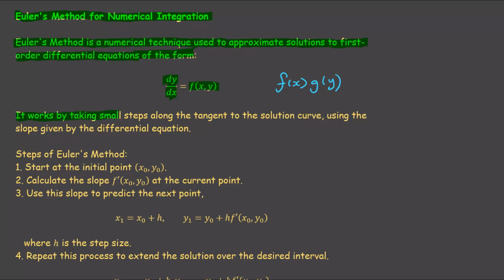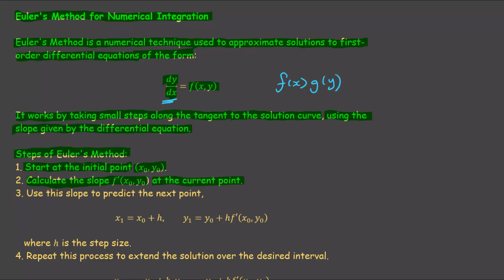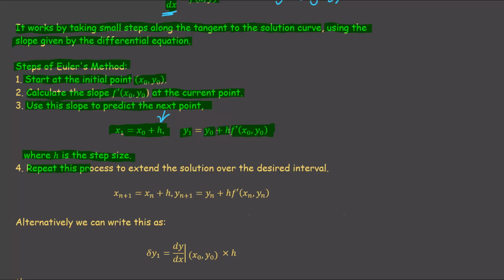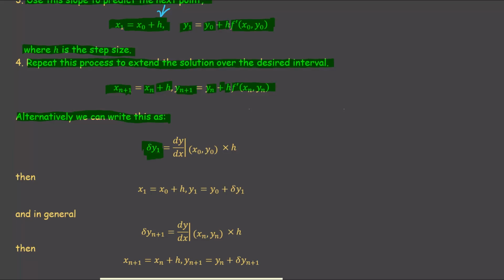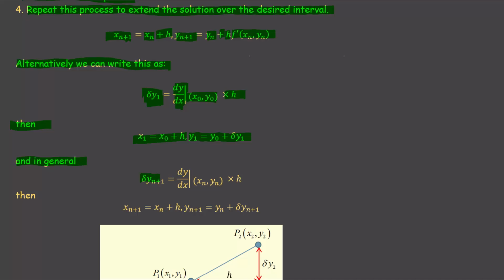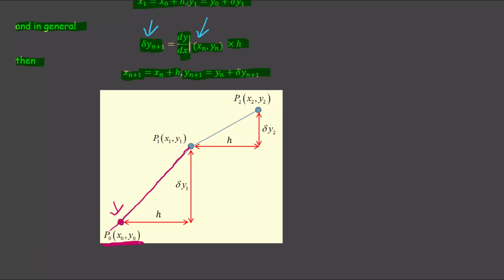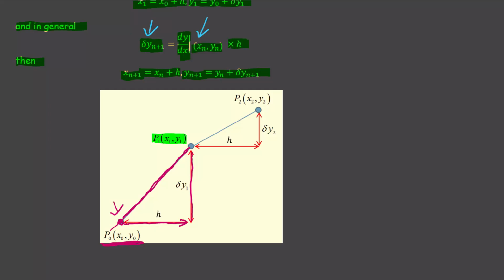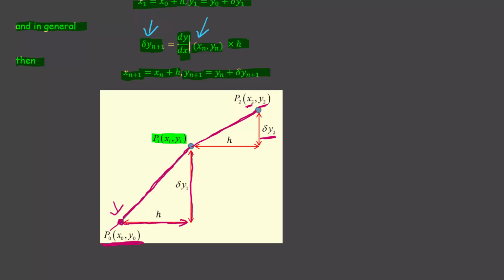Ch 10 Differential Equations Euler's Method